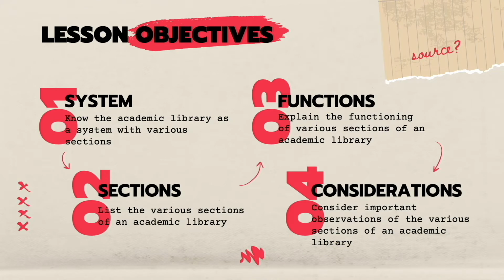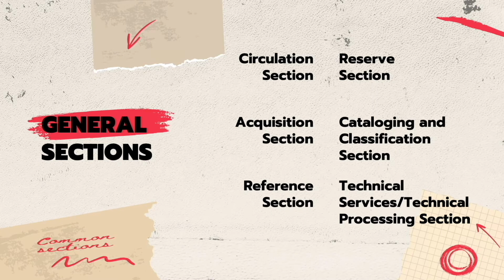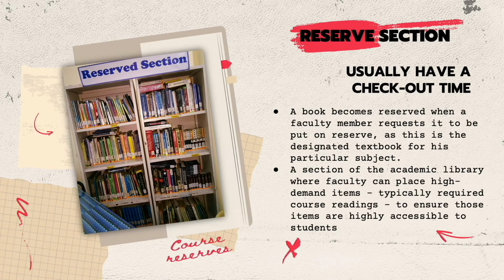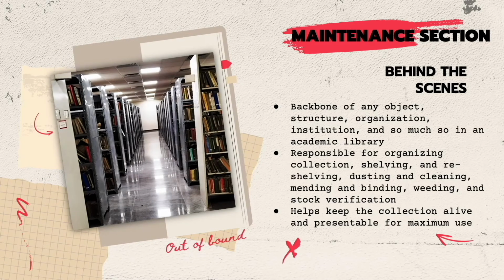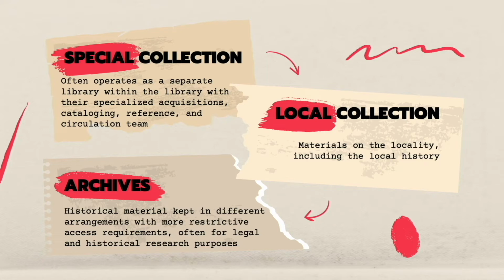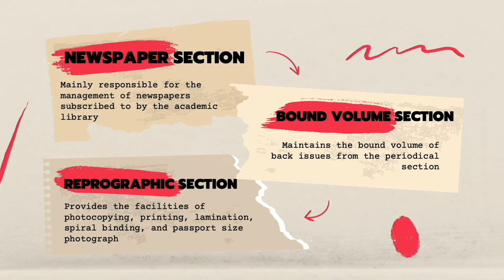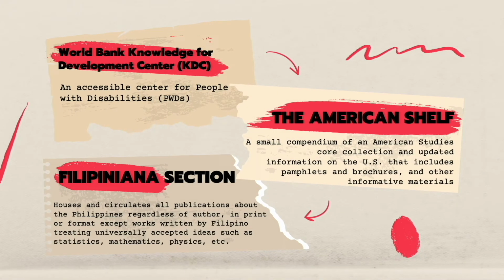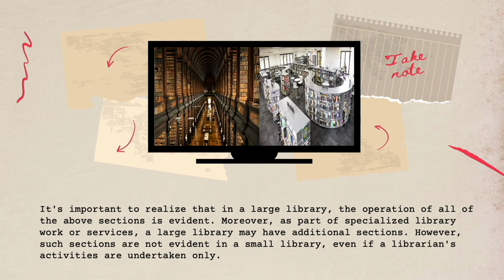Academic Library Sections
At the end of this lesson, the students will be able to list and differentiate the various sections of an academic library and their functioning.

00:00 Logo
00:54 Introduction
01:28 Report
26:29 References
28:36 Logo

Course: LIBSCI 37 - School/Academic Librarianship
Teacher: Sarah Mae Salares

Presented and edited by me

Stranger Things - 16374 by Kyle Dixon and Michael Stein
Lurking by Silent Partner